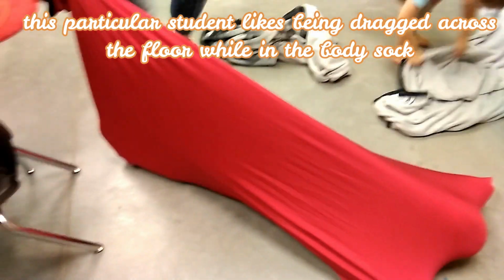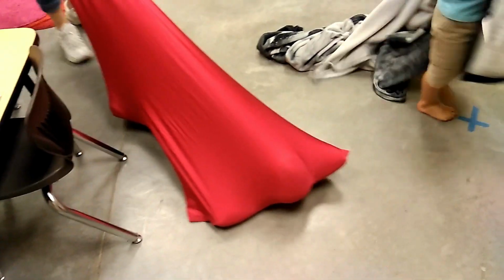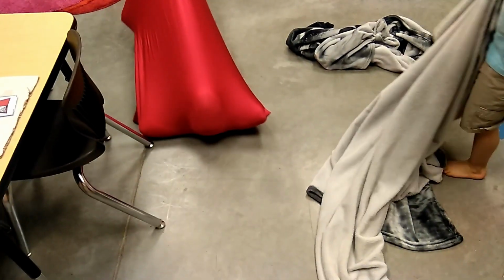Sensory Supports For The Home: Proprioception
Proprioceptive input is sensation to the joints, ligaments, tendons, and muscles.  Some kids seek MORE proprioceptive input . . . let's talk about HOW you might know your kid needs more of this kind of input and HOW you might provide it!

Whenever you believe a child has atypical sensory needs, it's a good idea to find a qualified Occupational Therapist who's a specialist in sensory integration (not all of them are!)  A professional can definitely help you understand your child's needs better and work with you to figure out how to meet those needs in more appropriate ways.

Keep in mind as you watch that any person can exhibit symptoms of sensory OVERsensitivity AND sensory UNDERsensitivity, depending on the situation and the particular sensory modality.  For example, my child might be a sensory AVOIDER (oversensitive) in the auditory modality, but a sensory SEEKER (undersensitive) in the proprioceptive modality (deep pressure, feeling input from each muscle, ligament, and tendon).

* trampoline:
* kids' Under Armour:

* weighted vest:

* weighted blankets:

* yoga ball (to use for sitting on the child to provide lots of lovely squishing!):

* indoor bowling

BUT with this ball!

* chewy tubes:

"Sensory Processing 101"

"Understanding Your Child's Sensory Signals"

Please get a Speech-Language Pathologist working with you if you're concerned about your child's communication development!  Find one here:

Inform yourself further through these resources . . .

Visual Strategies book:

Chirp is making church welcoming for people with special needs and their families; equipping families to provide excellent support for their developing children.